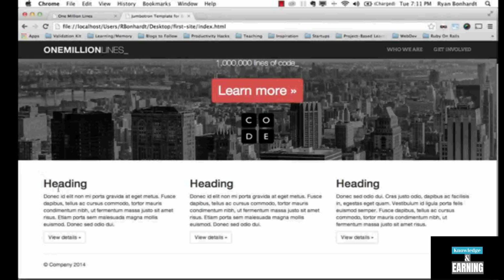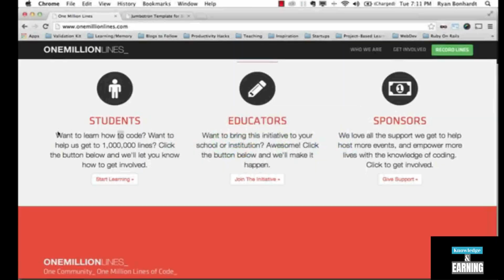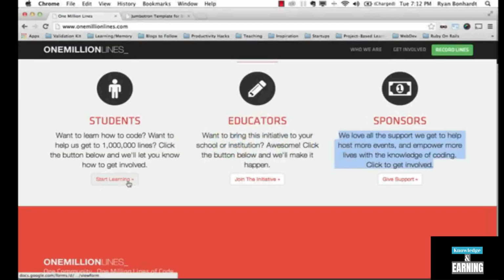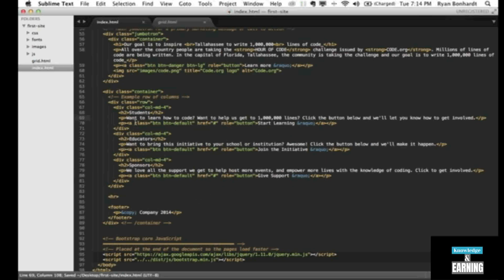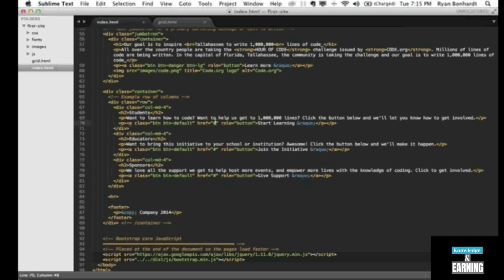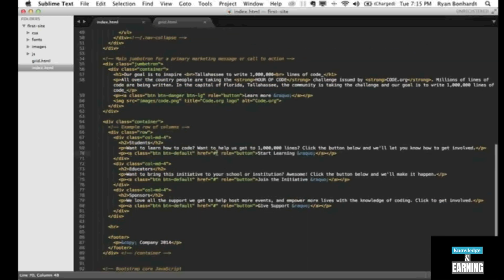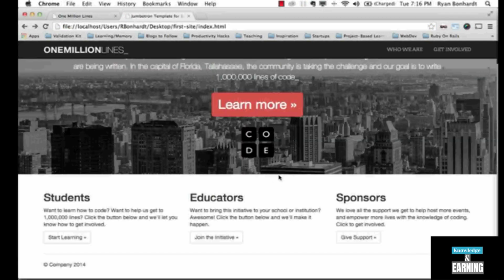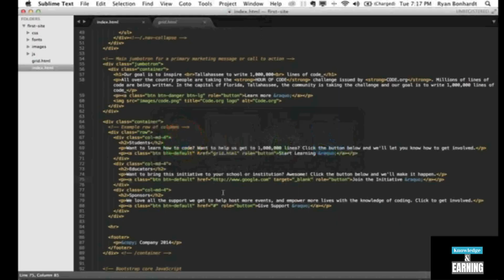How To Make Website Using HTML & CSS 2021 || Linking It Up LEC #14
[{(Owner information)}]

From: Lahore.